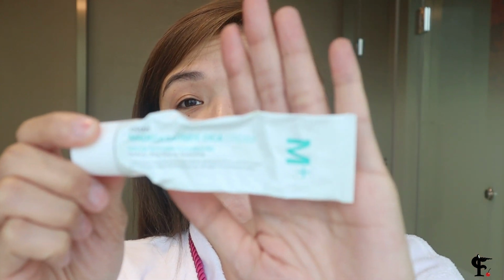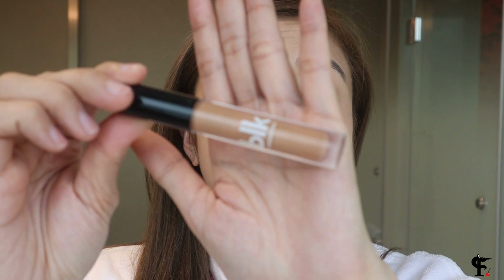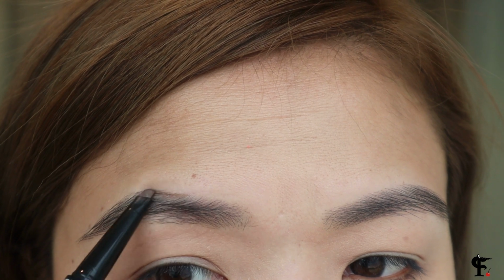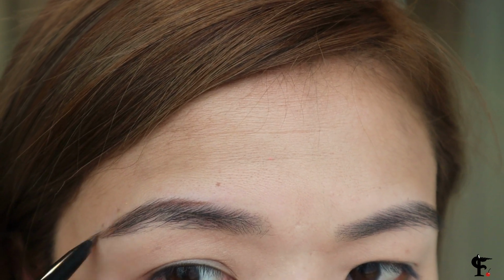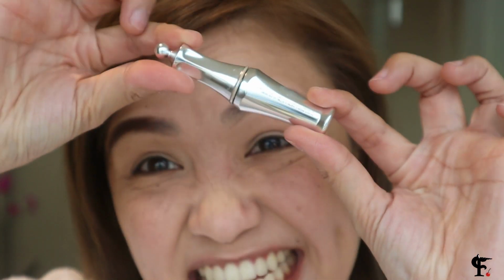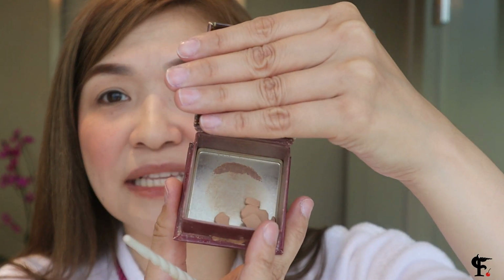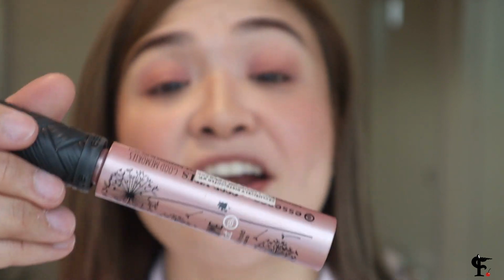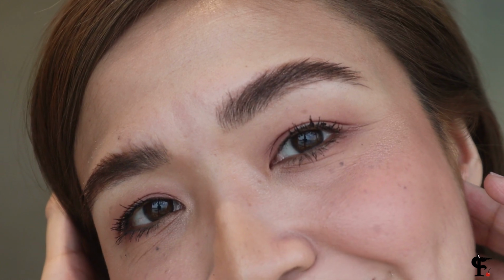VOGUE STYLE! ❤❤❤MOST LOVED MAKEUP OF 2019❤❤❤!+ CEMENTED FEATHERY BROWS TUTORIAL | Charlotte F🍒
Beloved Bombshells! Here is a rundown of my favorite makeup products of 2019 AND an updated brow routine since I have been loving the higad look :D This is industrial-strength feathery brows because soap brows just wilt after a few hours. There is also a brief life update towards the end to all of you who are wondering why I have been so M.I.A.!

I have missed you all to bits and pieces and I have loads of videos to edit so I hope you are all ready and waiting for more! I am so ready to try them!!

💄INSTAGRAM: misscherrybombshell (my makeup looks, OOTD and tutorials are here!)💄

🏪 MY LUGAW PILIPINAS BRANCH!
Lugaw at 15 pesos and 24 hour Milk Tea!

Delivers to neighboring areas and ideal for catering, crew meals, outreach programs, etc.

🏪 LOCATION:

Waze: Lugaw Pilipinas Bambang Branch (Farmers Ave.)

Balderama Street, EYD Building, Barangay Bambang

Pasig 1600
👨 Mr. F is there every single day! Come say hi! He adooooores meeting F Bombshells..👨

🎭SHOW DATES AND VENUE🎭:

Iconic 80’s - December 26

Disco Glam- December 10, 17, 22, 24 and 29

Motown Funk -December  11, 20 and 27

All shows at the Grand Bar of the Grand Wing of Resorts World Manila 10pm – 11pm.👏